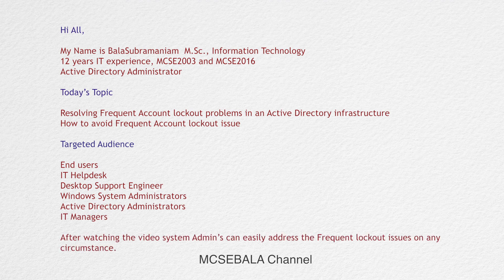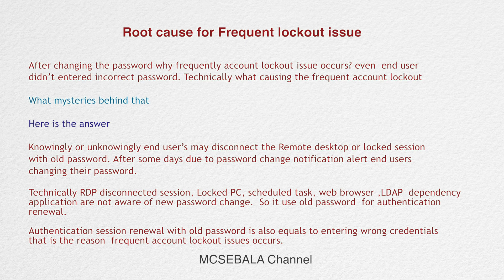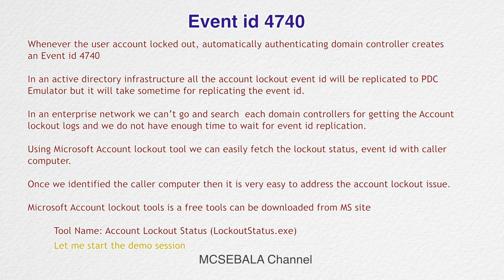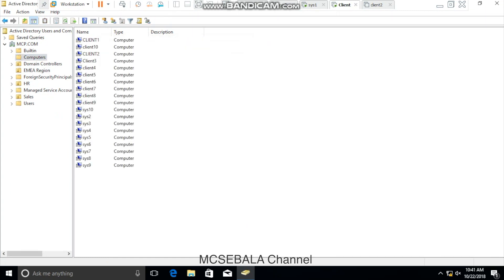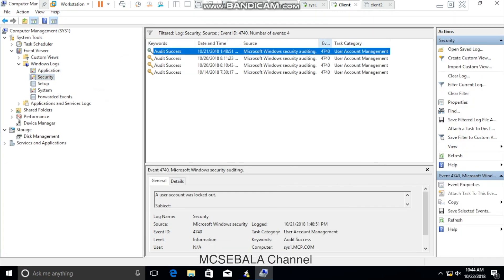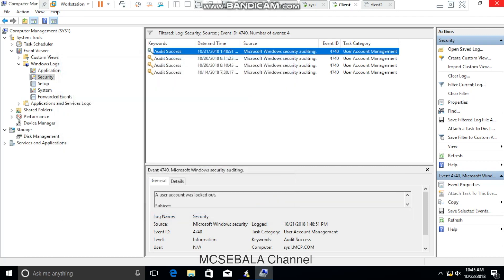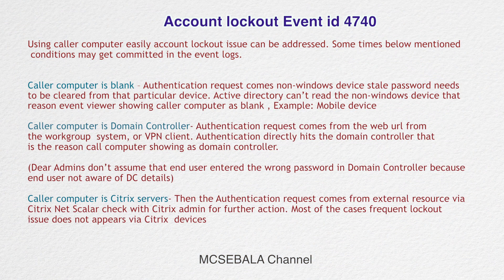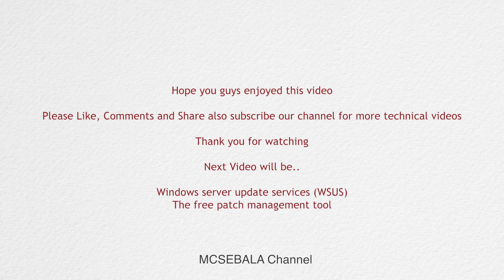How to resolve frequent account lockout issue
Domain account lockout problems
Frequent domain account lockout problems
Active directory domain account lockout problems
Assisting domain account lockout problems
How to easily address the account lockout problems
How to identify caller computer for finding account lockout problems?
Why my active domain account locking out frequently after changing password
Why domain account lockout issue occurs
Resolving frustrating account lockout problems
Resolving frequenting account  lockout problems
how to address the domain account lockout problems